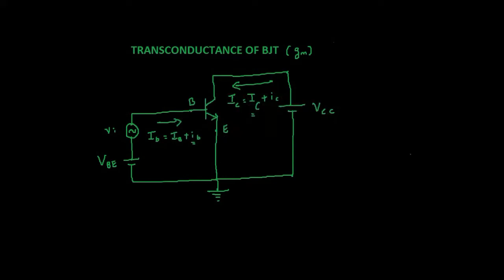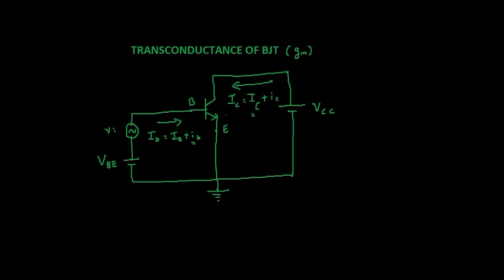How to calculate the transconductance of BJT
Use comments section if you have any doubts.